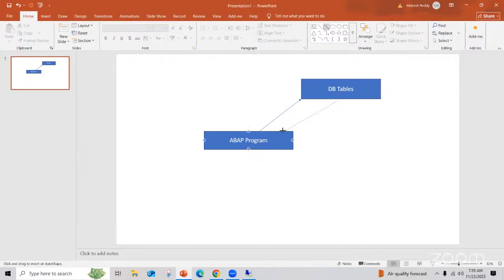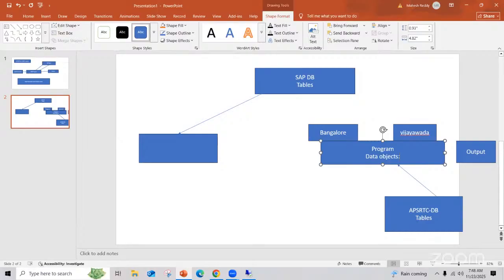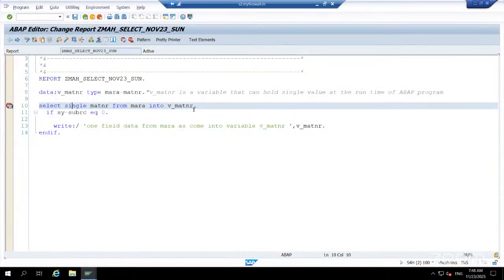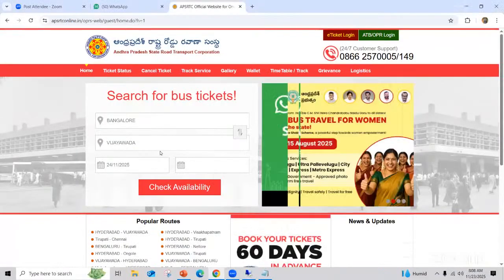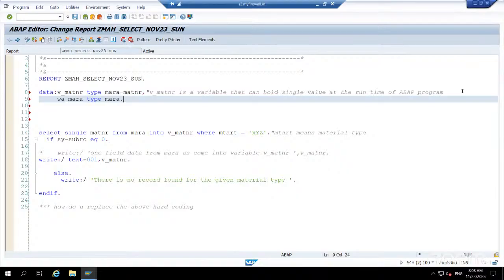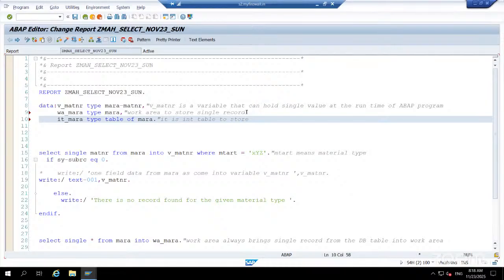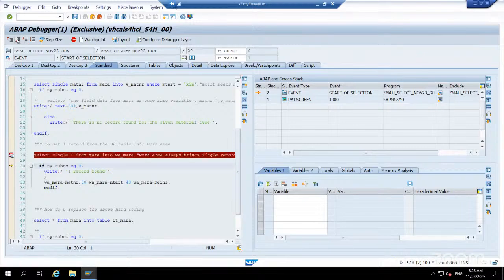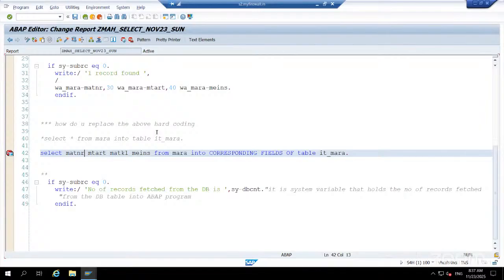Mahesh Reddy's Personal Meeting Room